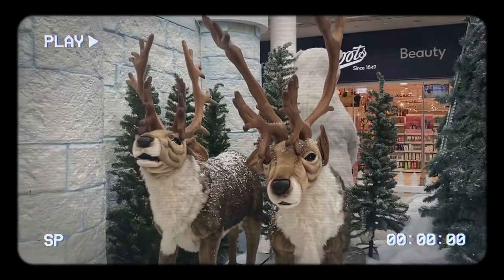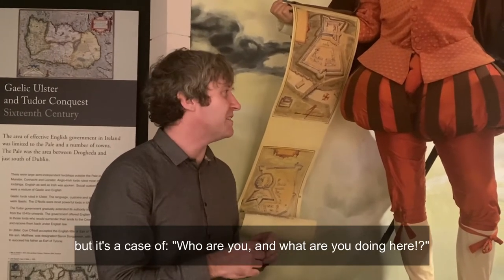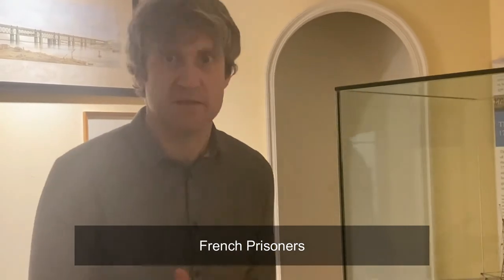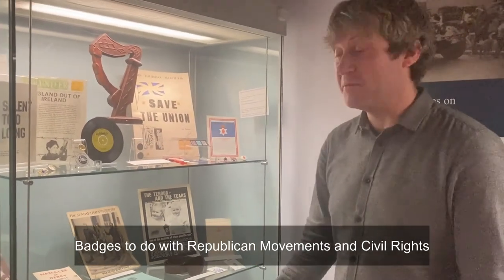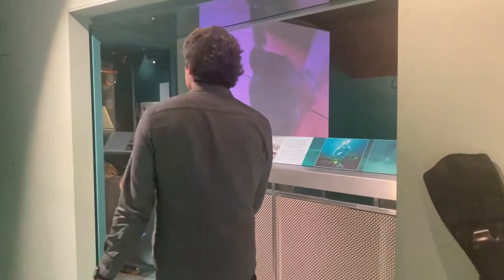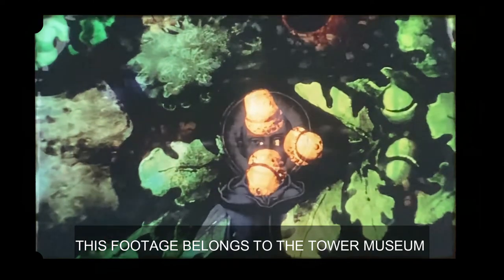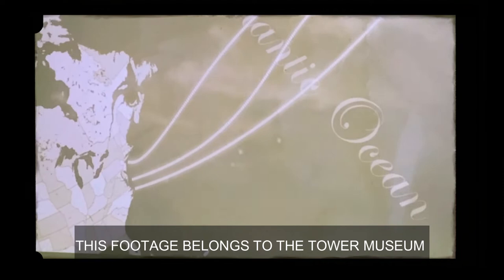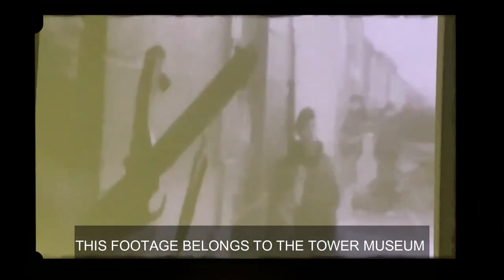THE TOWER MUSEUM, Documentary of Derry~Londonderry part 3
I'm back interviewing a familiar face! Ronan mc Connell was in my Maritime Festival video and he is here today to tell us about the History of the City and Artifacts around the North West and a few Stories of the past as well.

Please be Respectful towards everybody in the Video. Thanks.